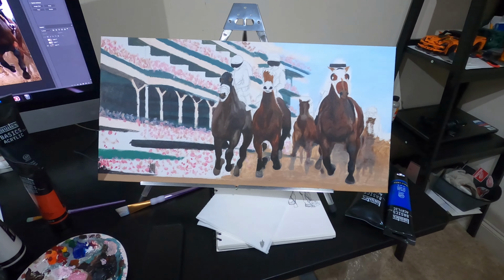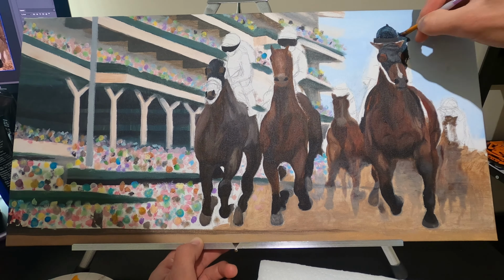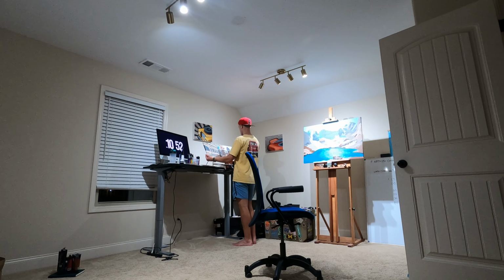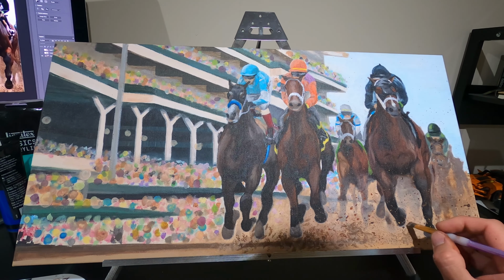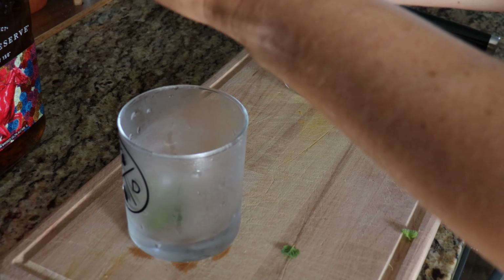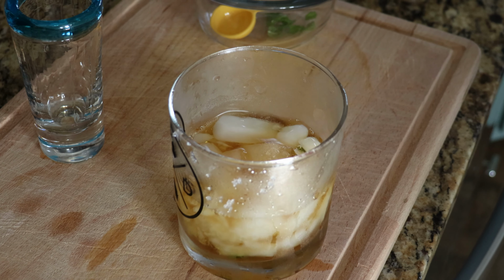Painting Racehorses at the Kentucky Derby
I painted a scene of horses at Churchill Downs, inspired by the limited release of Woodford Reserve Bourbon, Kentucky Derby Edition.